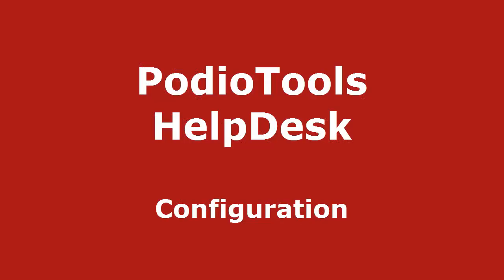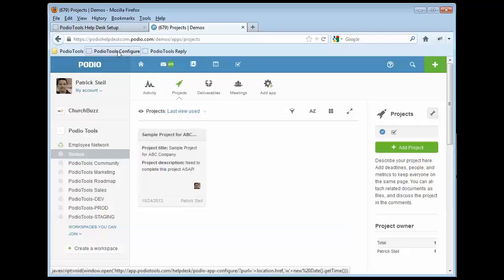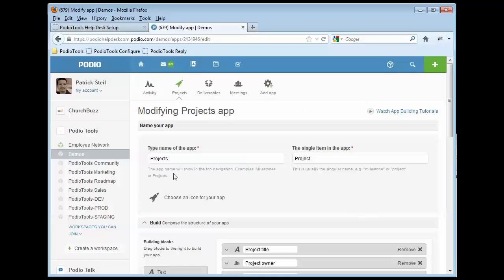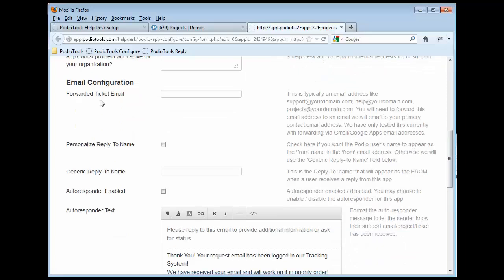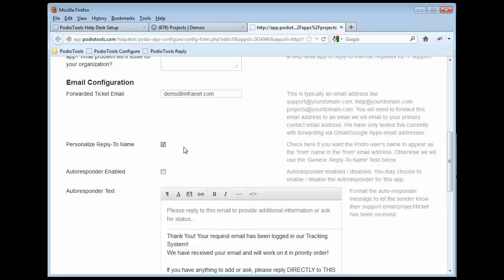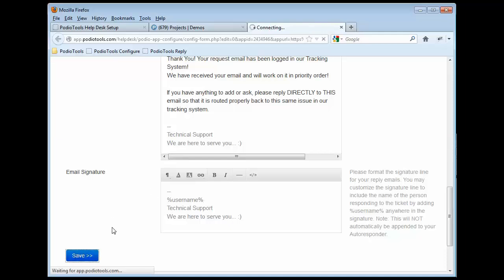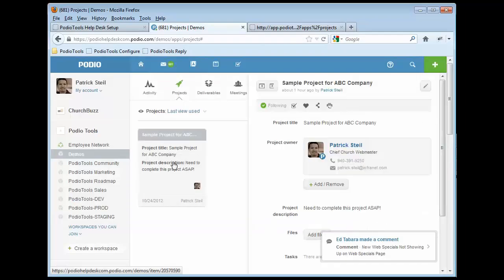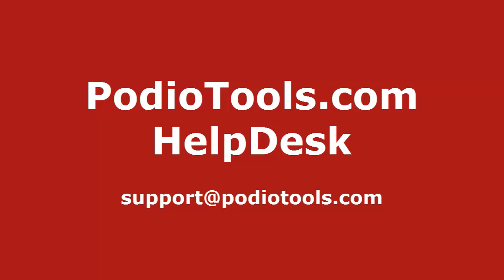PodioTools HelpDesk Configuration Video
This video will show you how easy it is to setup the PodioTools HelpDesk.  To sign up for PodioTools, please visit http